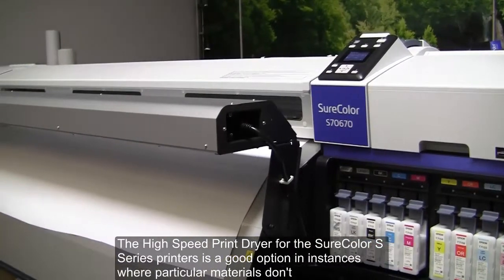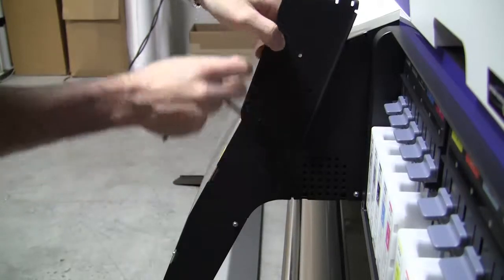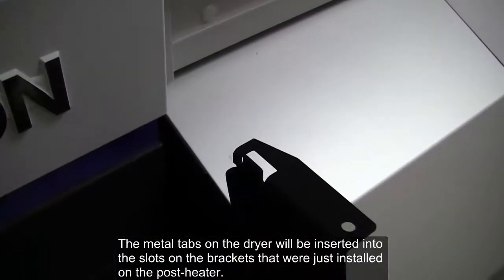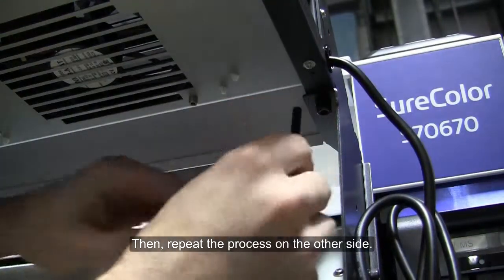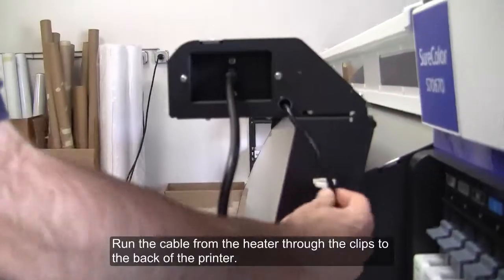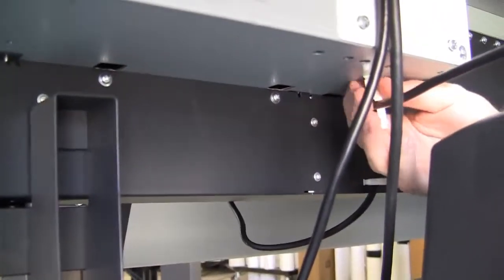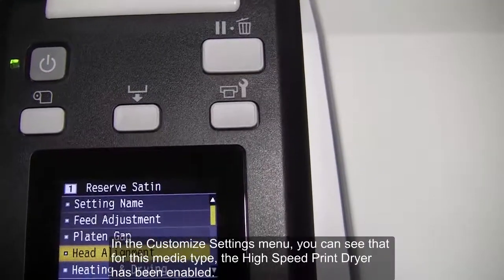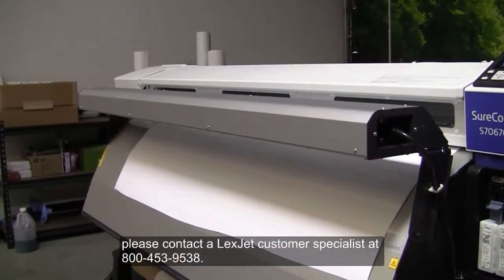Epson SureColor S Series - Installing and Using the High Speed Print Dryer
Learn how to install and use the high speed print dryer with the Epson SureColor S30670, S50670, and S70670 low-solvent inkjet printers